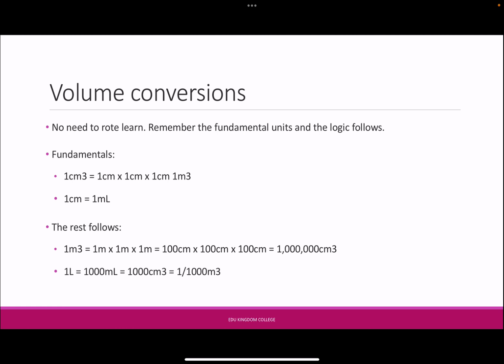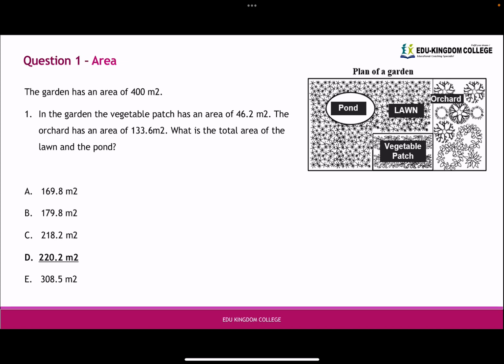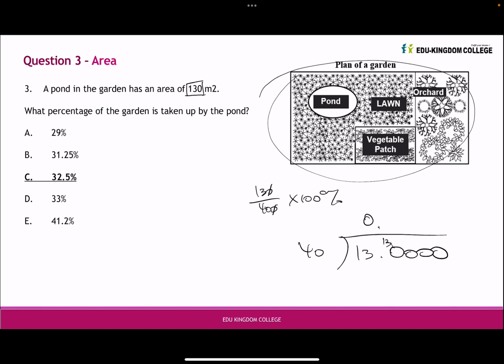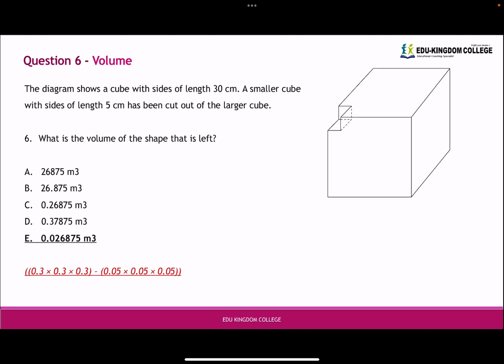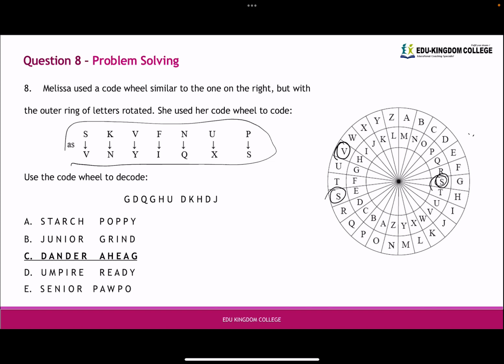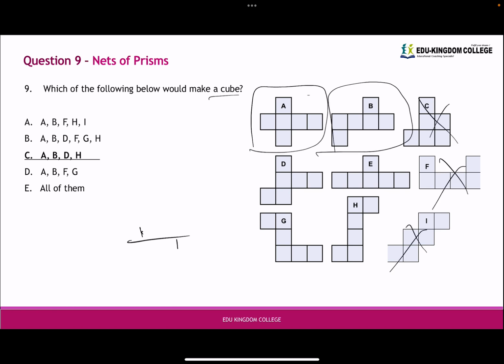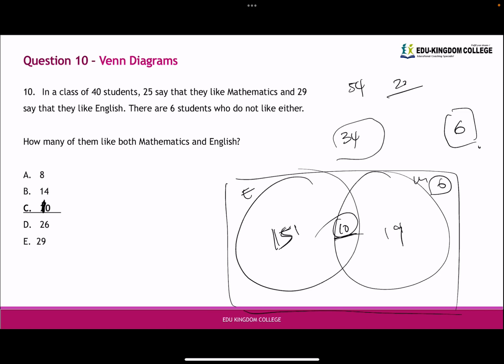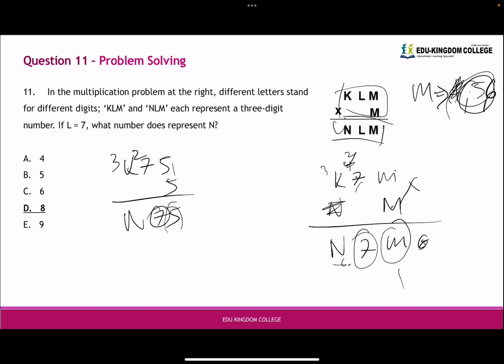Edu Kingdom College Selective Mathematical Reasoning 47 Video